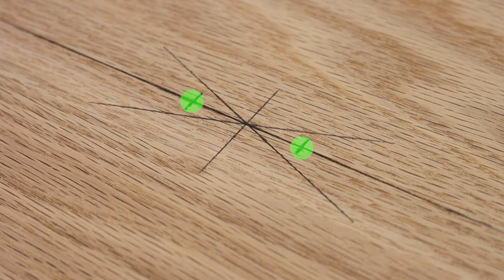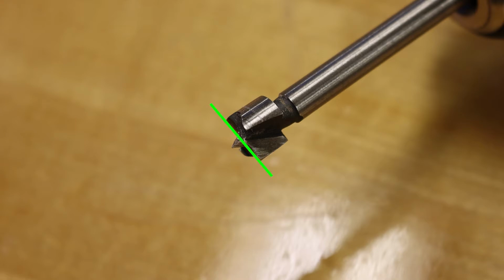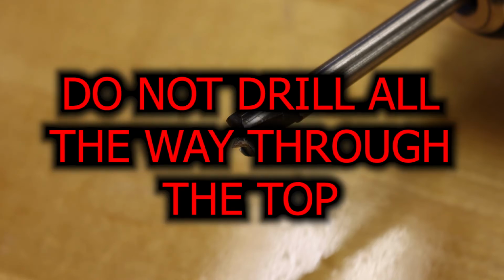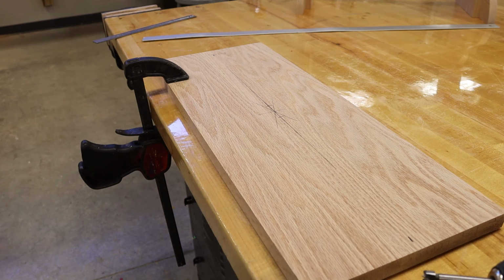Drop Leaf End Table - Step 8c - Drill Upper Holes for Leaf Support - Leaf Support Installation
Printable Project Plans and Documentation without Answers